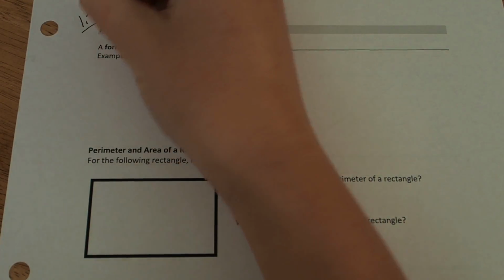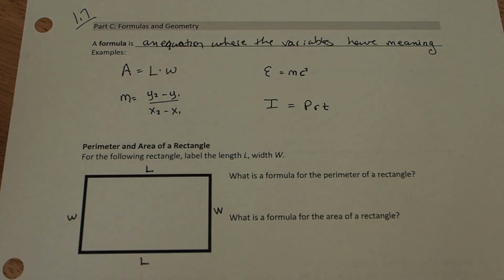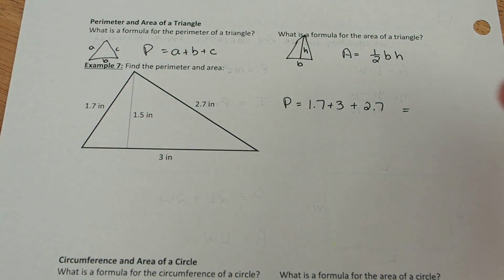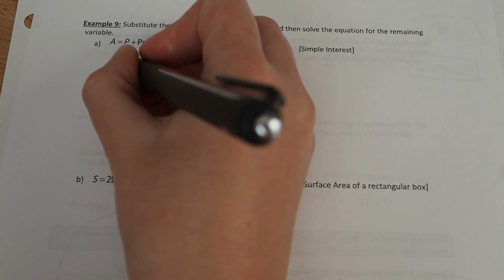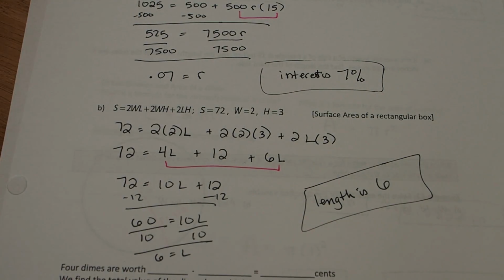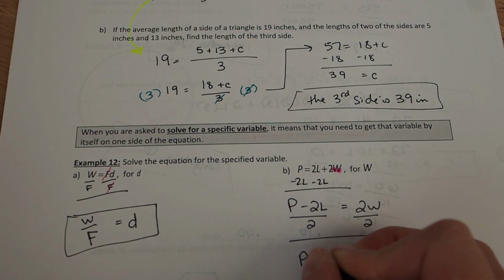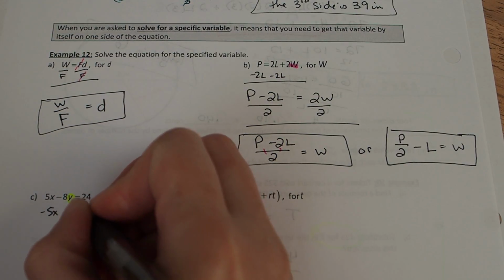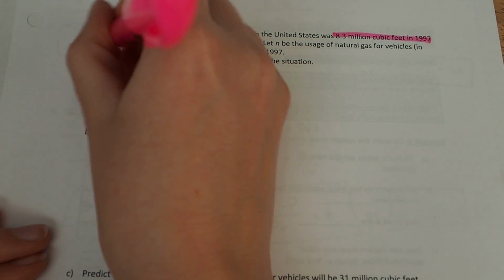MAT 039 1.7C - Weighted Averages, Unit Analysis, Formulas, Geometry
Formula and Geometry